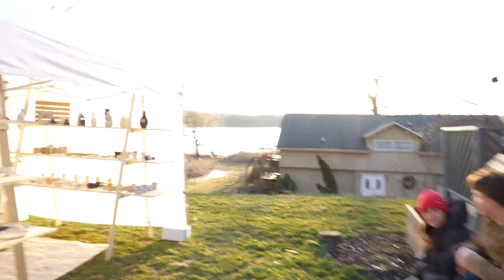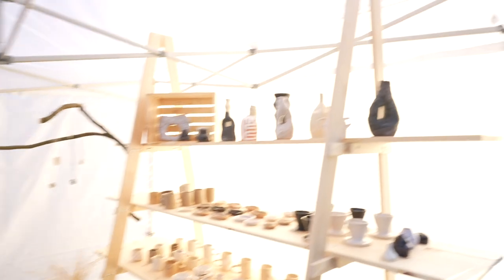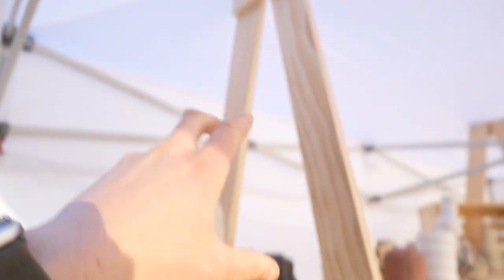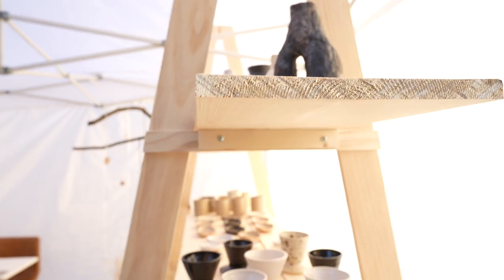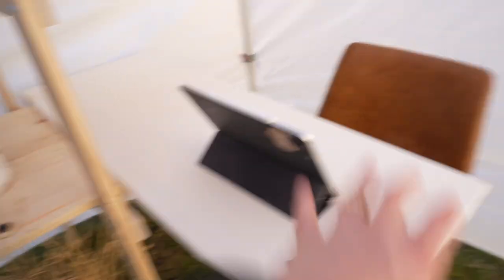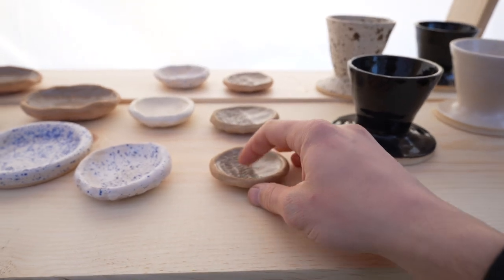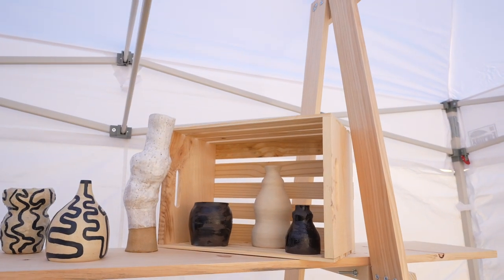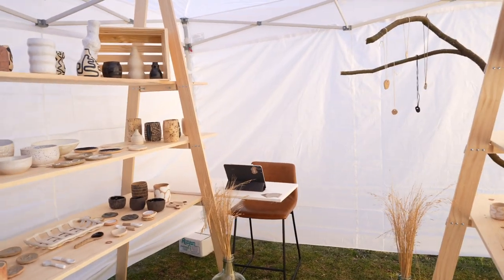6 TIPS YOU MUST KNOW BEFORE SELLING AT ART SHOWS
Today I'm showing you the mistakes and masterpieces my neighbors made in setting up their art show booth as well as 6 things you need to know before you sell your art at an art show

Ryobi 1.2amp Rotary Tool:

3M Face shield

Manpa cutter head:

at the website below!

Makita angle grinder:

Flexcut Gouge Set

Carving Glove:

2” x 2” x 6” Basswood Blocks:

Leather Strop for sharpening:

Honing Compound for Strop:

Spray Finish For Carving:

Artist Paint Brushes I use:

Artist Paint for Carvings:

Super Glue Accelerant:

Gorilla Glue Super Glue:

Beavercraft Detail Knife:

3M Face shield

Manpa cutter head:

Makita angle grinder:

Flexcut Gouge Set

Carving Glove:

2” x 2” x 6” Basswood Blocks:

Super Glue Accelerant: